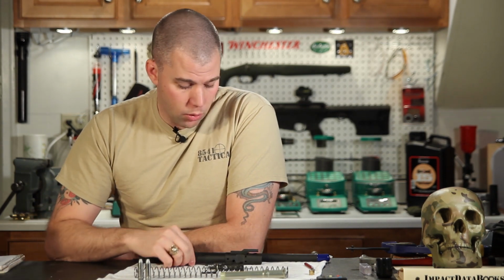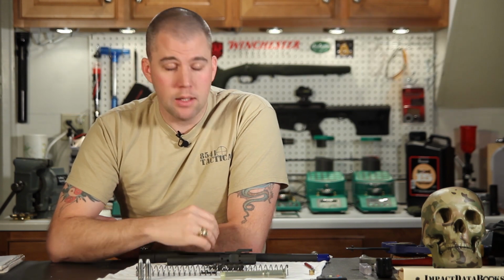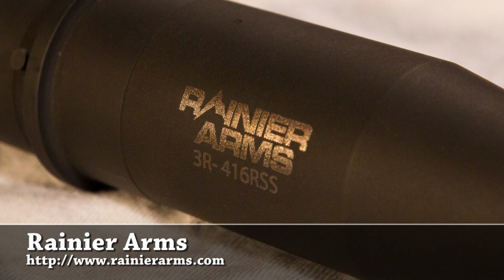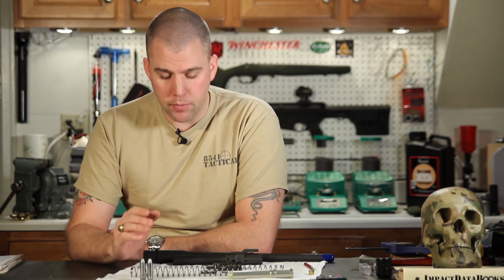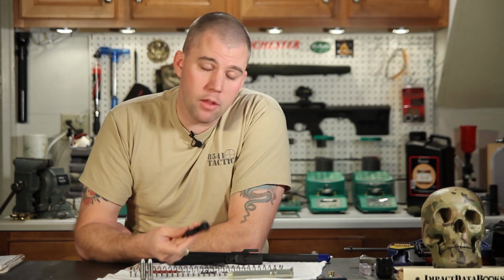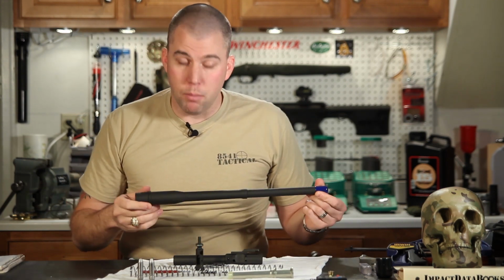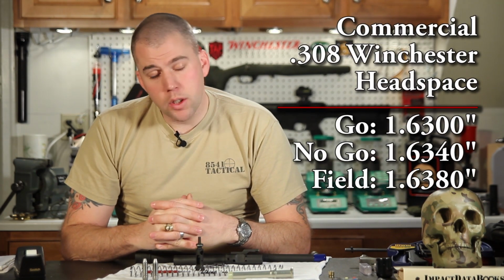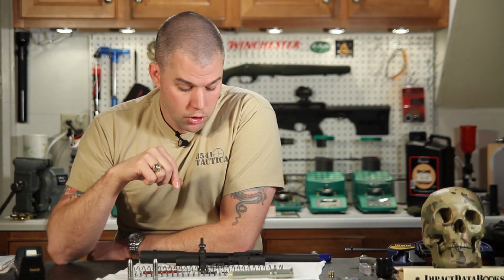MATEN Build Series 06 - Operating System Selection and Headspace Check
In this episode we talk out our operating system and how to check the headspace on our Rainier Arms Select barrel.